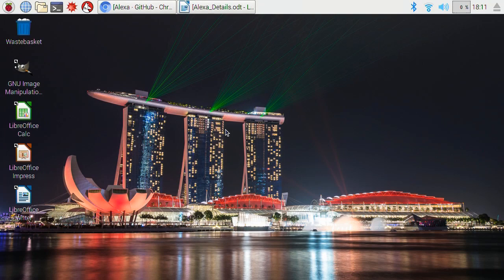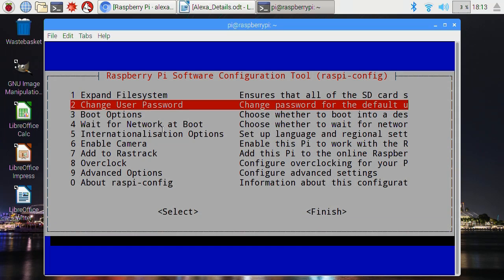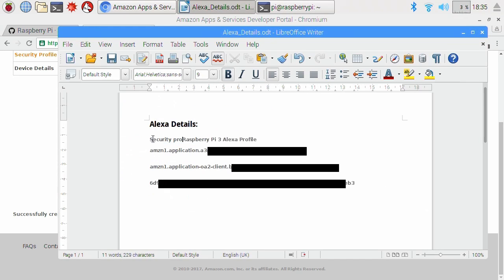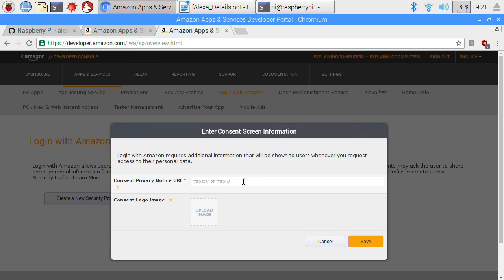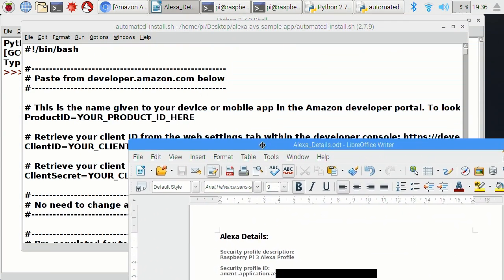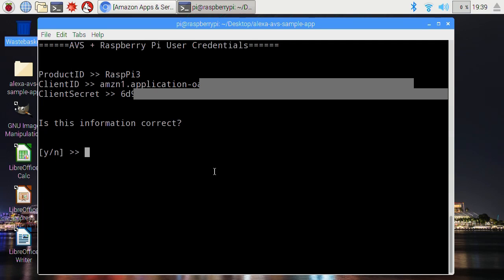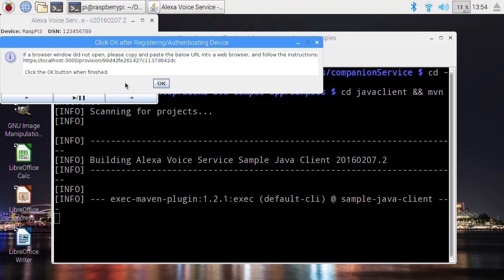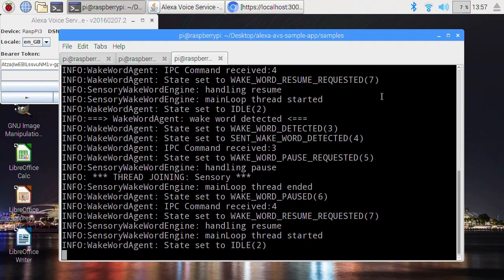Alexa AI on Raspberry Pi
Alexa is the Amazon Echo voice service, and here I install it for free on a Raspberry Pi. This adds voice computing to the Pi, allowing it to speak the answers to spoken questions, and potentially to control IoT devices.

The setup follows Github instructions, and is inevitably somewhat involved. So if you just want to see me talking to a Raspberry Pi, skip ahead to about 15 minutes 10 seconds into the video.

. and you create an Amazon Developer Account

. and (when logged in to your Developer Account), you enable your security profile

You may also like my musings on the development of omnipresent, voice-centric computing in this video